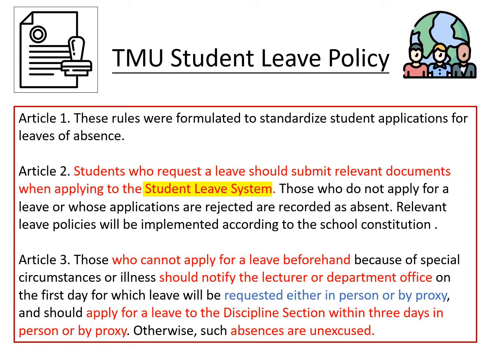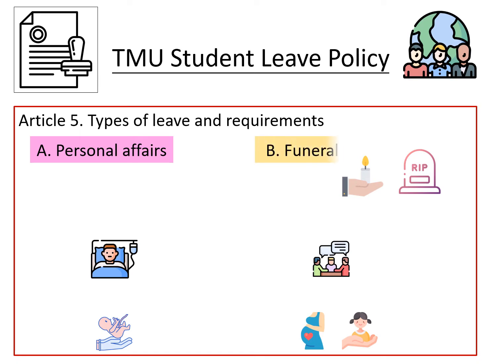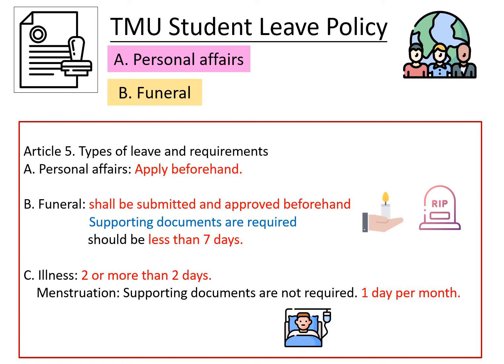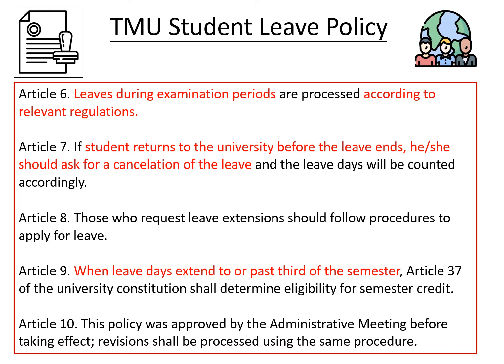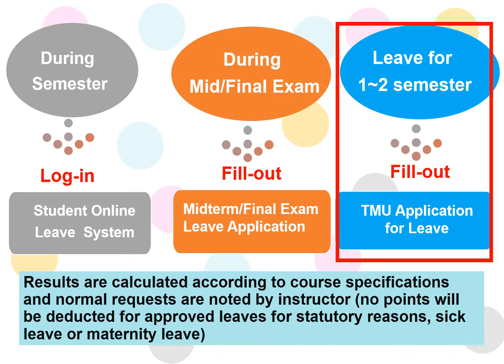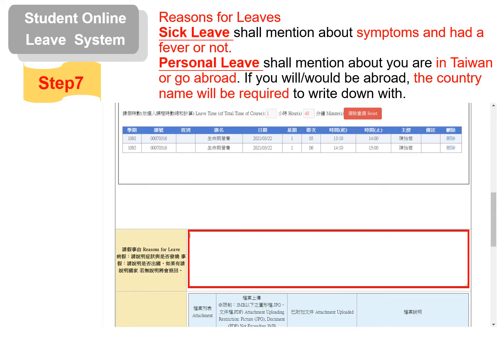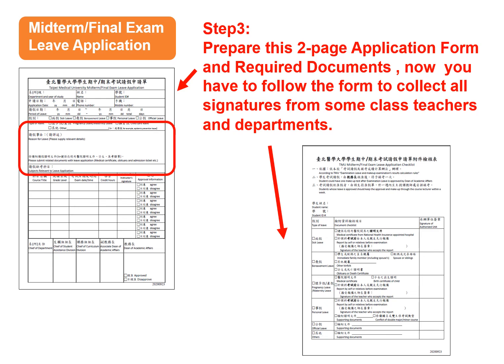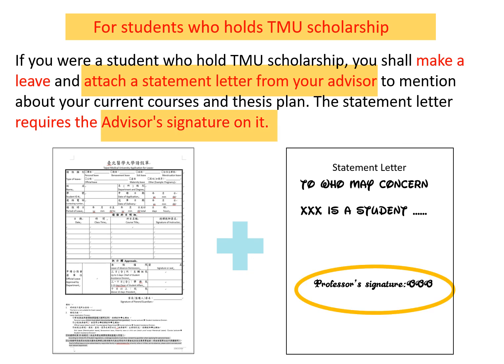International Students How 2 make a leave 外國學生請假說明 陳琴宜Final_2